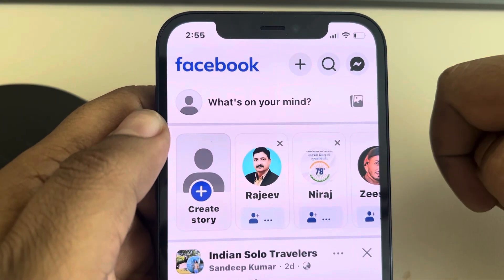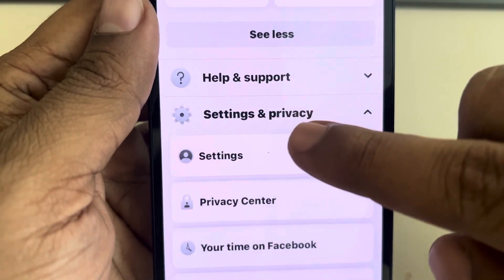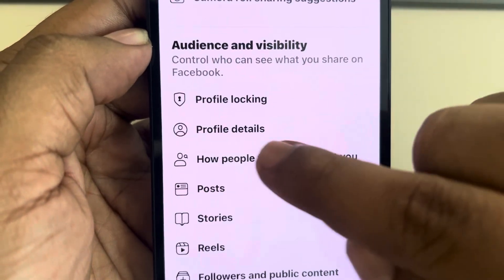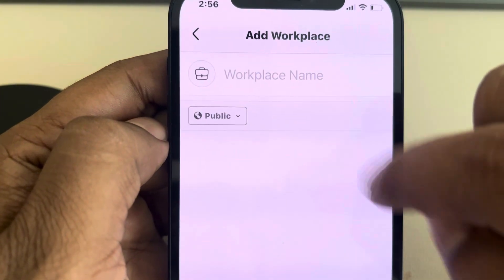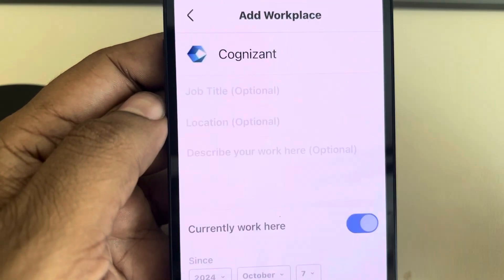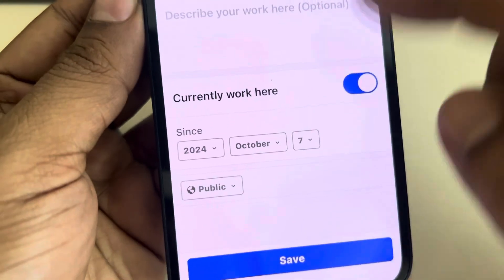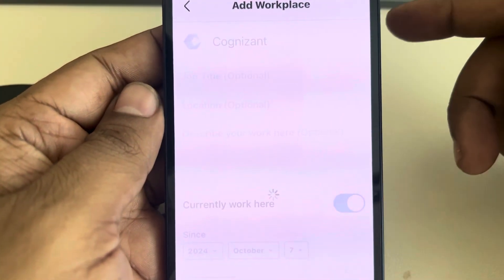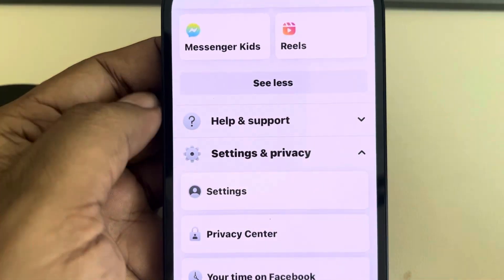How to Add Workplace on Facebook